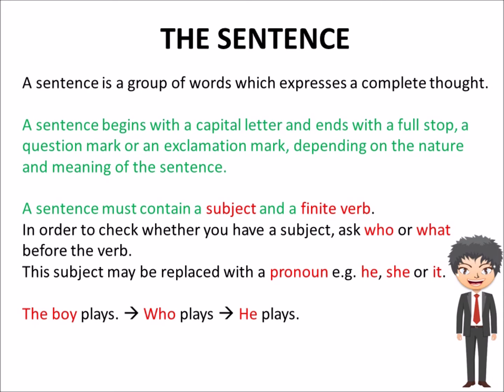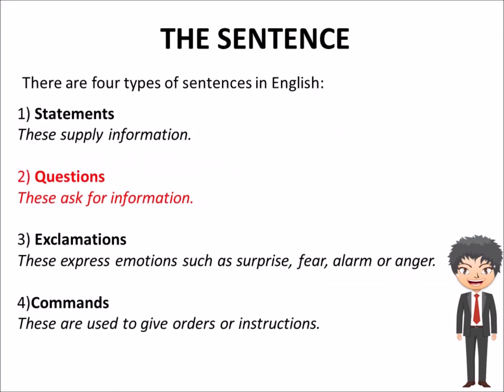Learn English - The Sentence - Questions